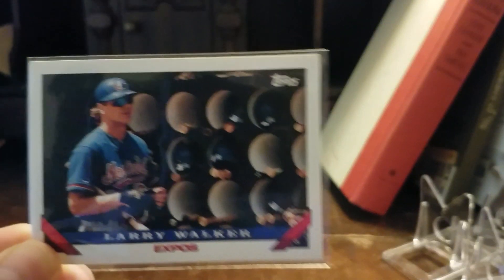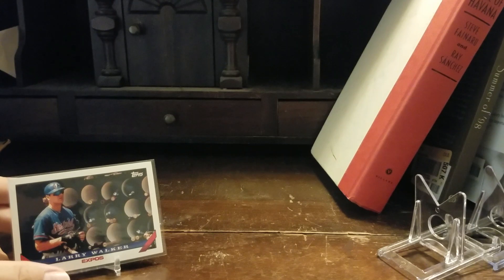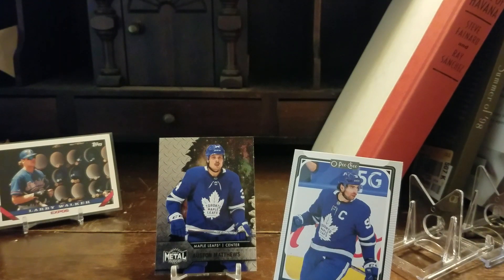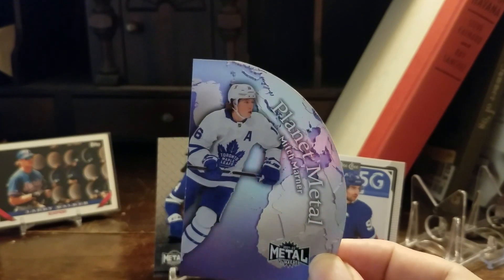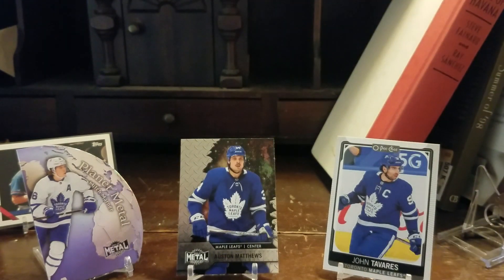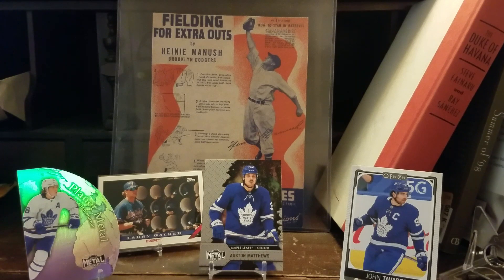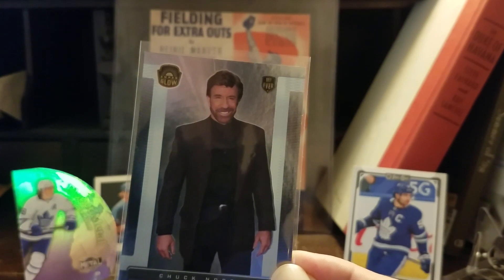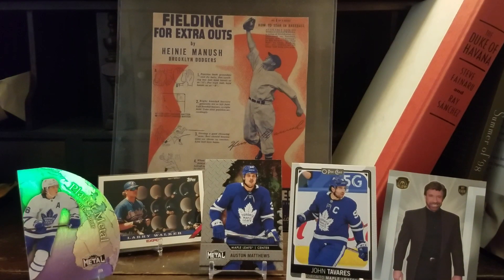@4CollectorsForCollectors🔥🔥🔥 VR for a Terrific New Channel!!! 🔥🔥🔥 Ep. 129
Show your support on Sunday August 27th!

Check out these amazing channels too and give them a sub!!!